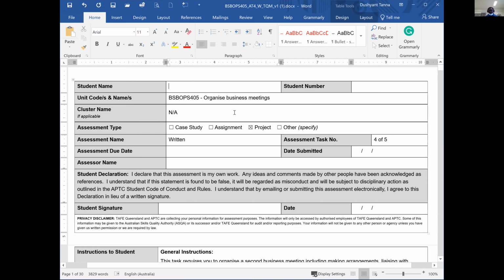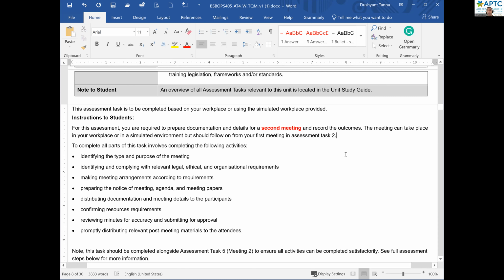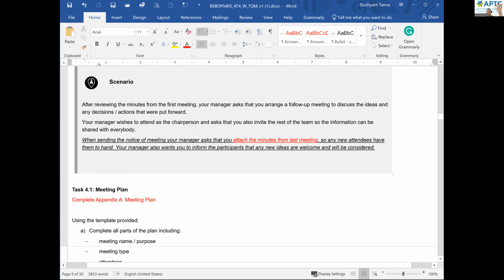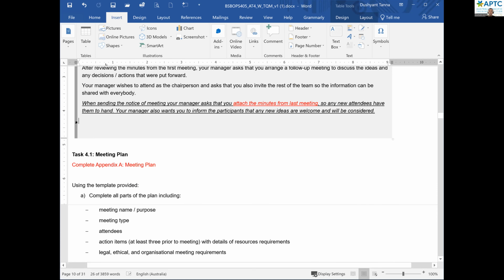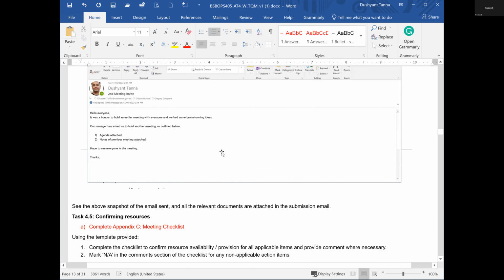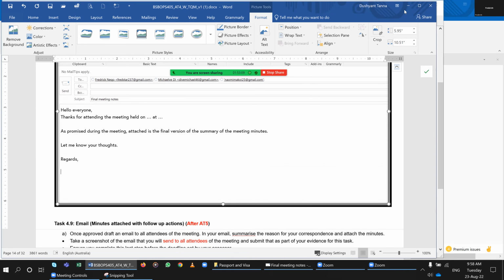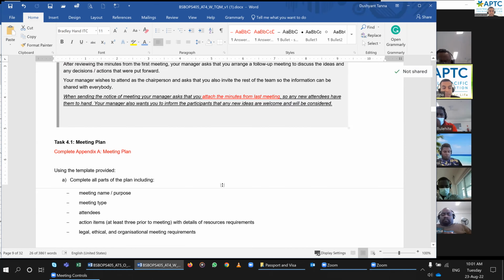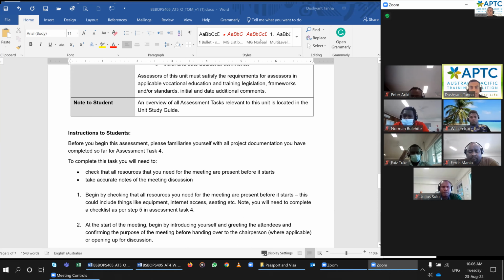BSBOPS405 - AT4 and AT5 - Organise business meetings